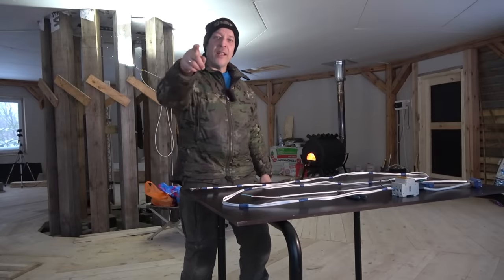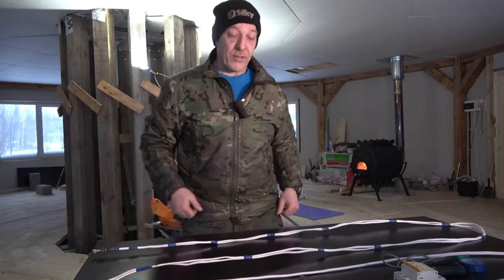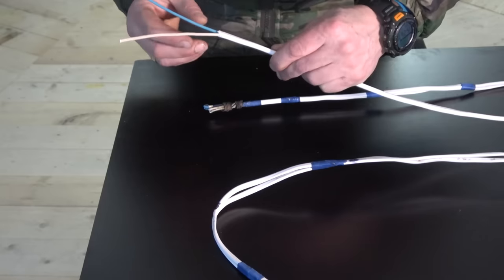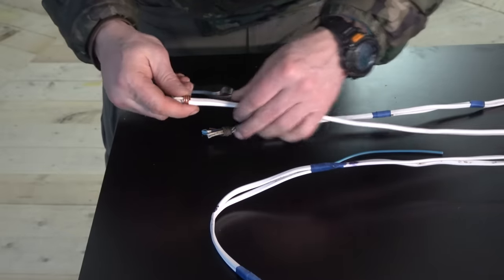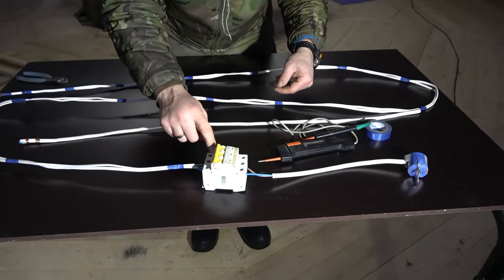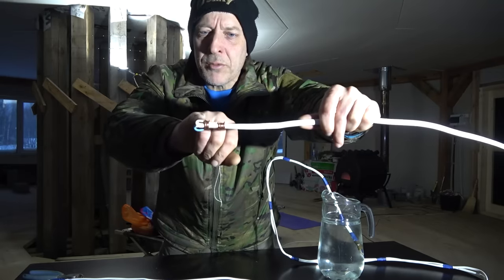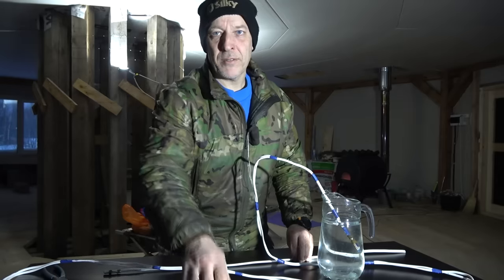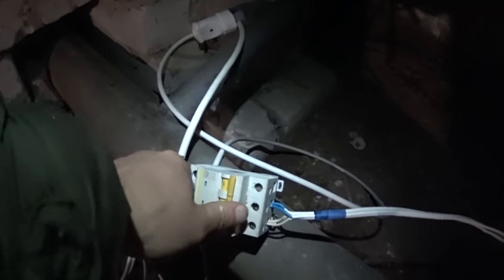Defrost Any Water Pipe Or Drain | Make This Heat Probe In 15 Minutes Full Tutorial And Demo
- You Can Make This Heating Probe For Defrosting/Defreezing Your Water Lines And Drrains In 15 Minutes.

Gear:
Sony AS100V
Sony FDR-X3000
Sony FDR AX43
Panasonic HC-V770